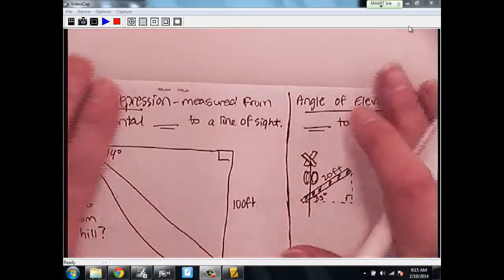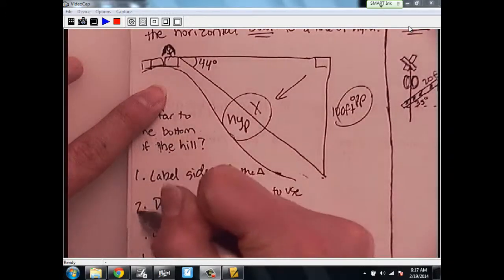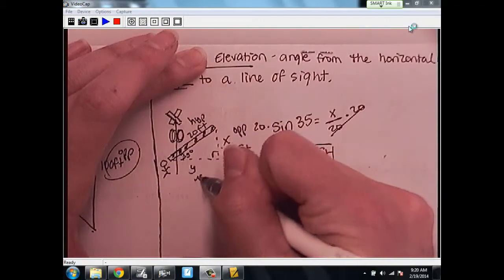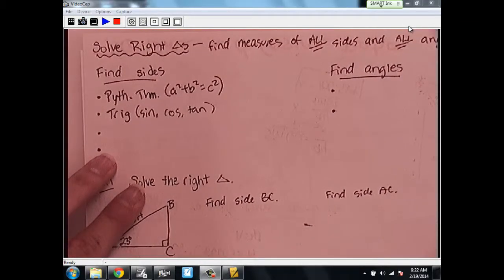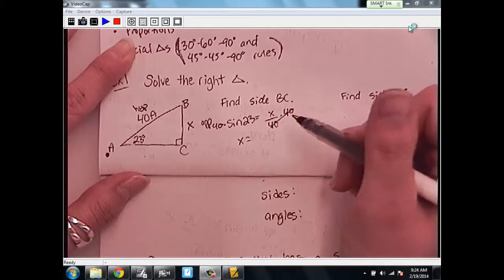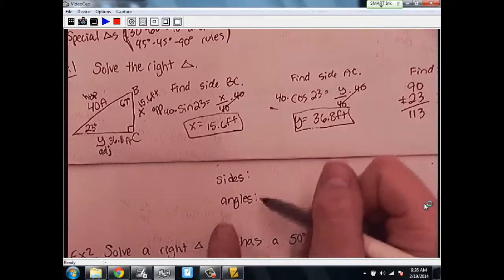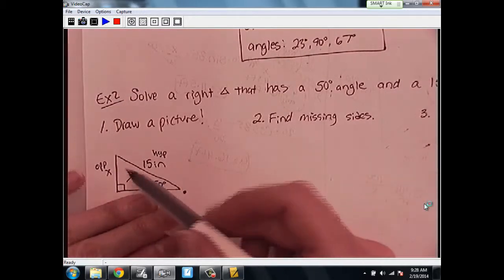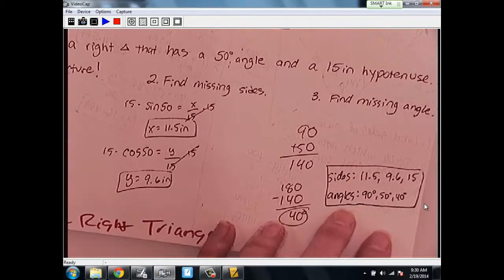7.7 notes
Angle of Depression/Elevation and Solving Right Triangles